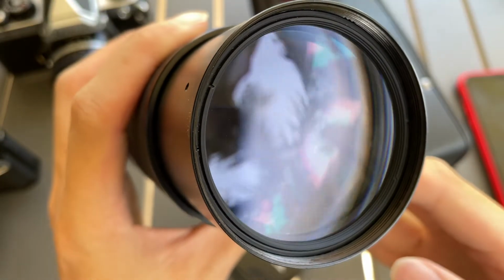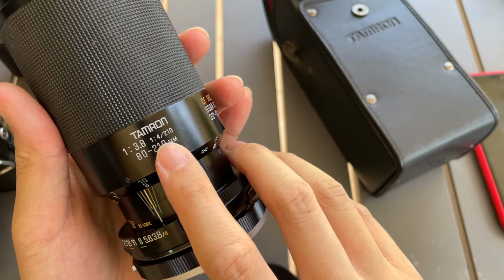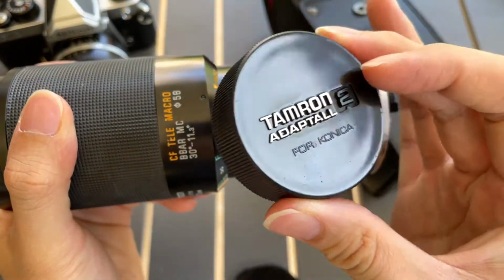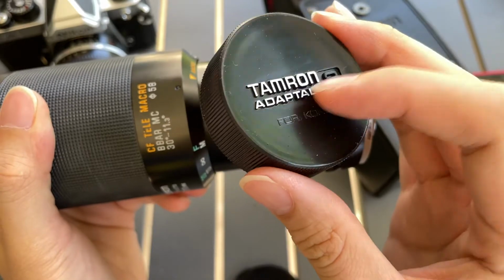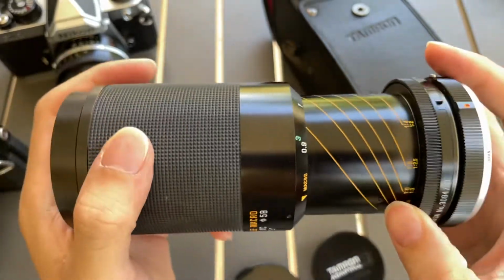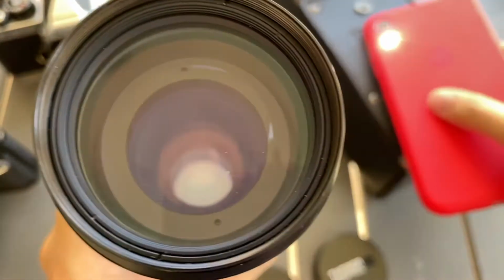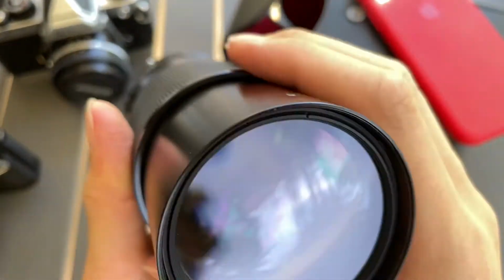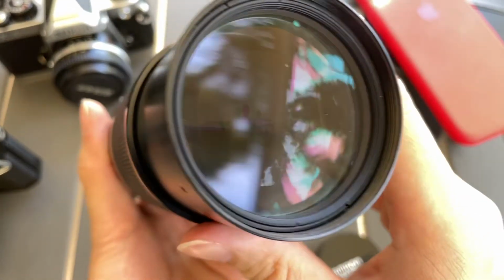Tamron2 80 - 210mm f3.8-4 Zoom Lens ( F3.8 F4 ) Konica Mount